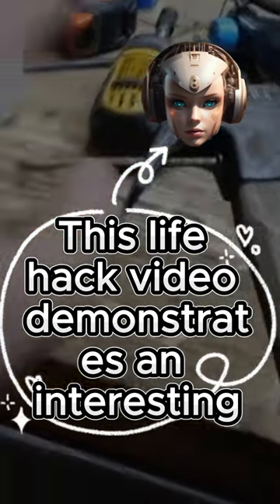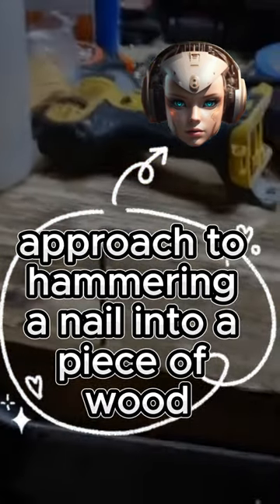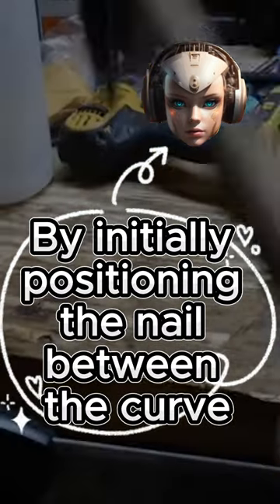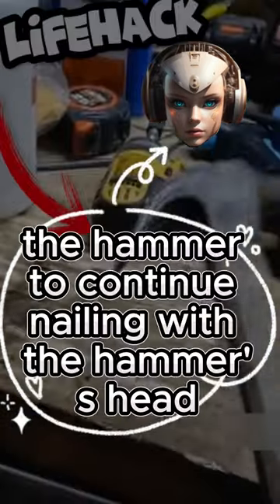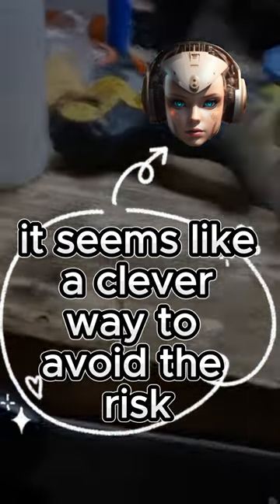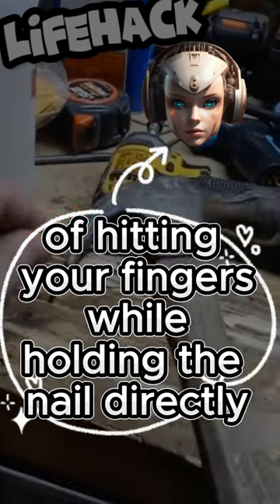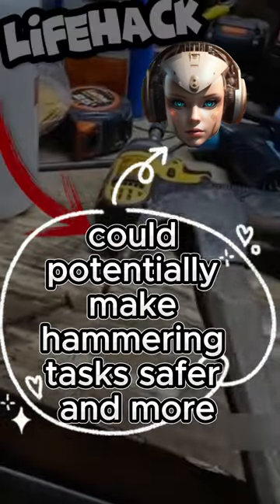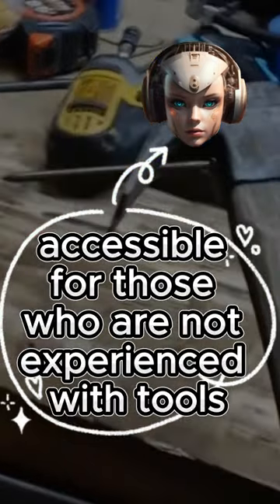🔨🪚 Clever Hammer Hack ✨🪵